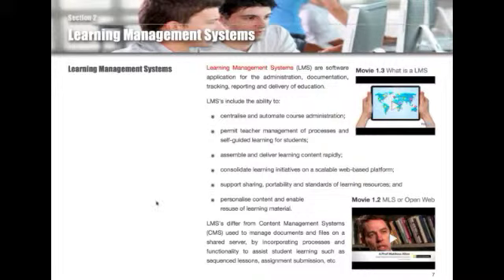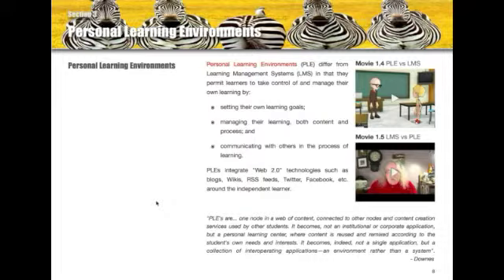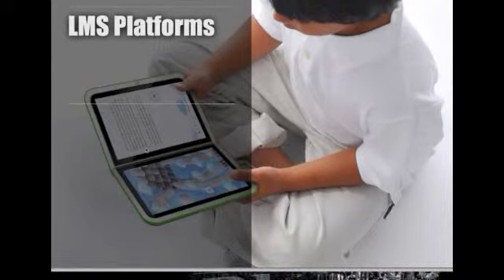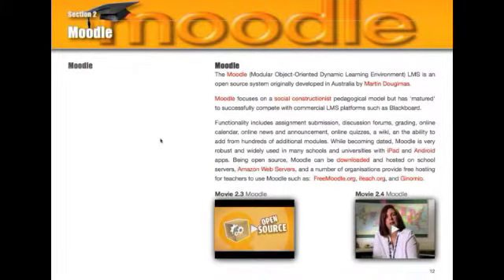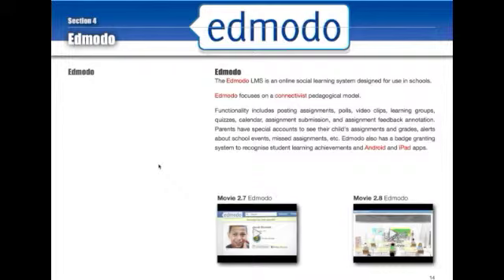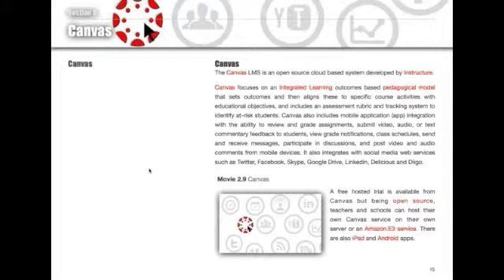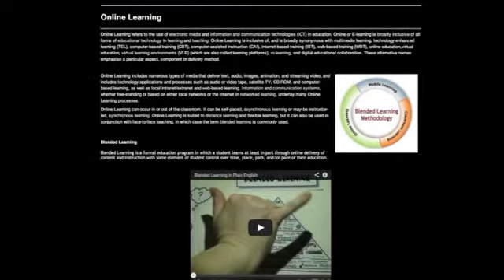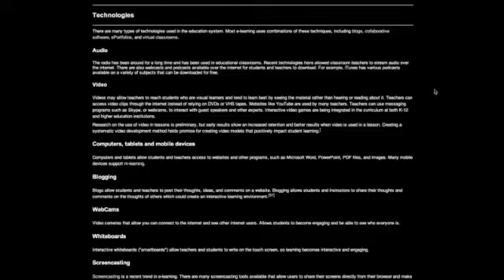LMS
This video is about LMS